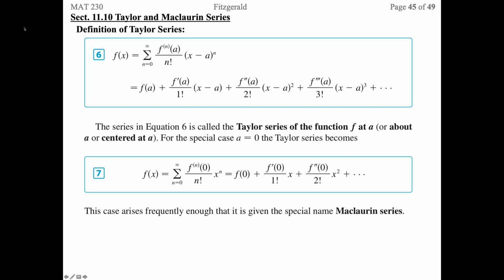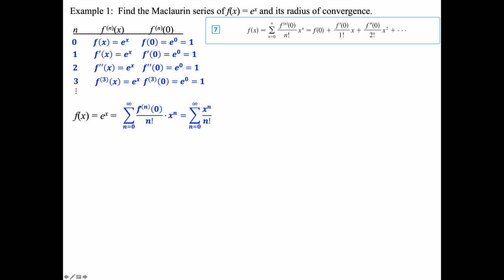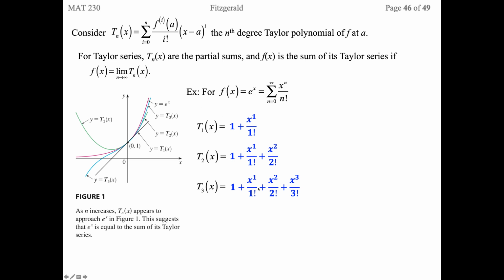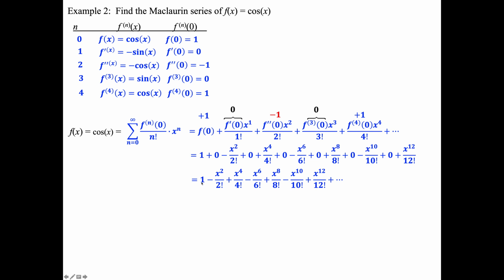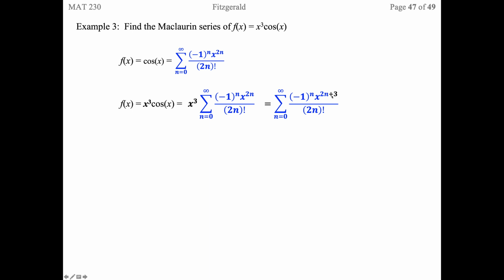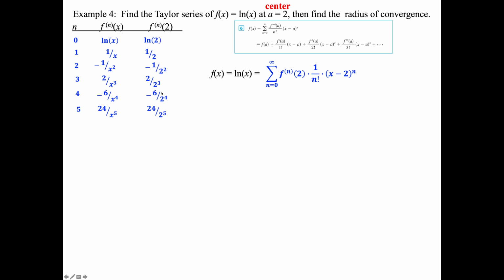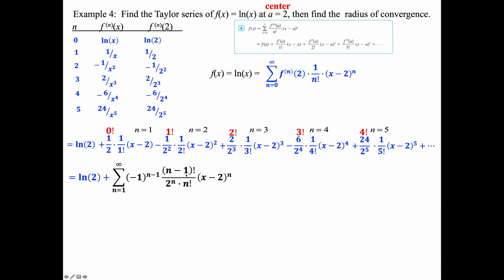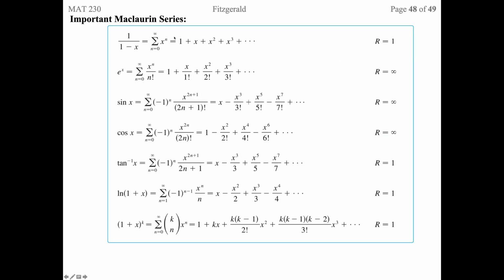MAT 230 Sect 11 10 Part 1 Lecture Video